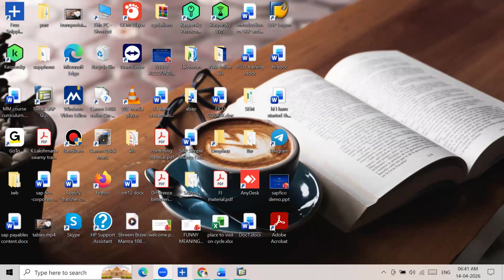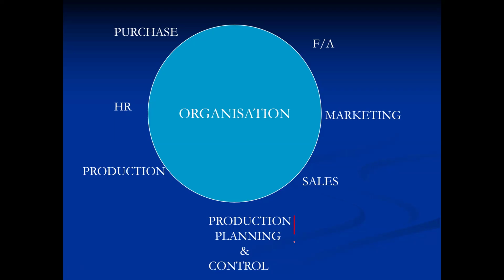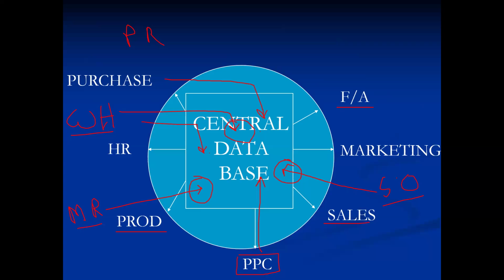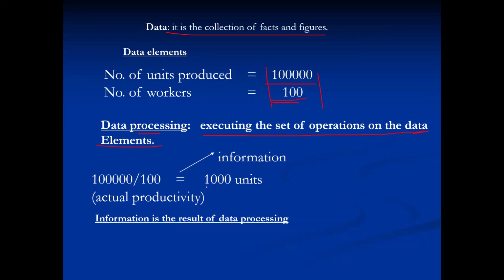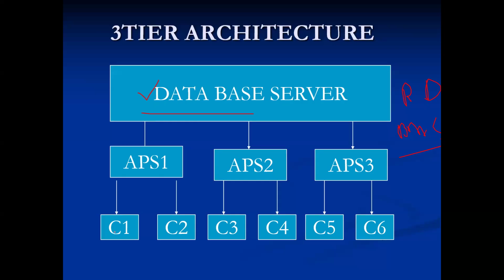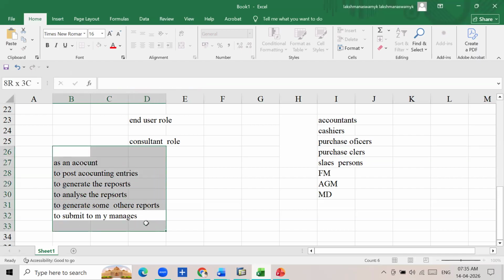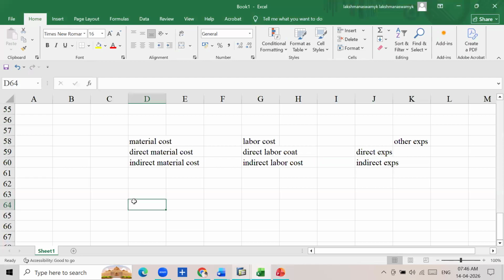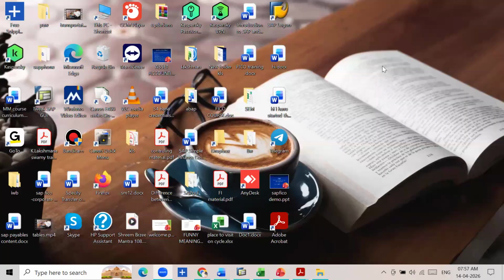introduction to sap fico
in this video, i explaind what is ERP, what is SAP?  and what is  SAP FICO?
  what is data processing what is the product architecture.

s4hanafinanceintelugu#s4hanacourse#s4hanatraining
Learn SAP  FICO WITH S4HANA Training with Real-Time Trainer  K. Lakshmana swamy who trains SAP S4HANA Simple Finance with Real-Time scenarios. This sap fico with s4 hana training is aimed to crack any kind of sap fico interview with ease and sustain in the real time. Lakshmana swamy k is the best SAP FICO Trainer and SAP S4HANA Simple Finance Trainer in the SAP Market.

With this training, you are able to crack any kind of SAP FICO Interview, SAP S4HANA Finance Interview with ease.

Course content
sap fico asset accounting advanced video
sap s4hana asset accounting advanced video
types of currencies in sap s4hana
types of currencies in sap
types of Currencies in sap ecc
sap s4hana mock-test
sap fico mock-test
sap s4hana mock interview
sap fico mock interview
what is s4hana finance
automatic payment program scenarios
automatic payment scenarios
app scenarios
sap fico interview workshop course